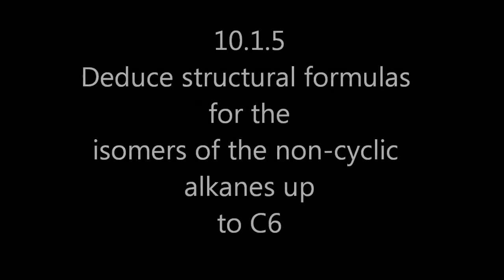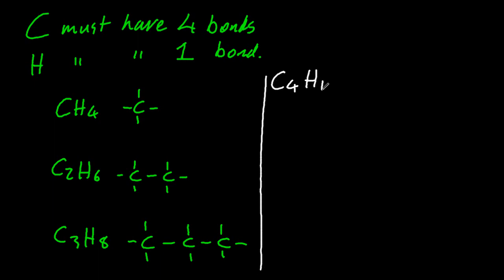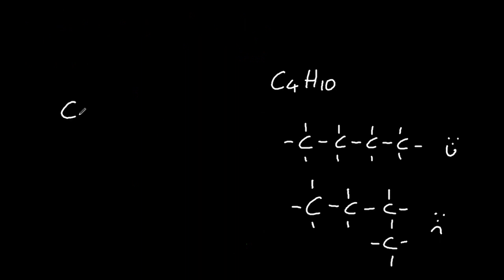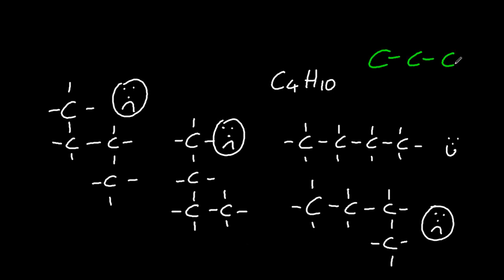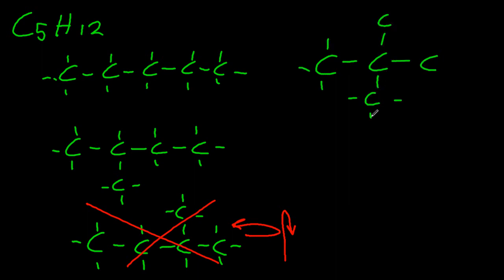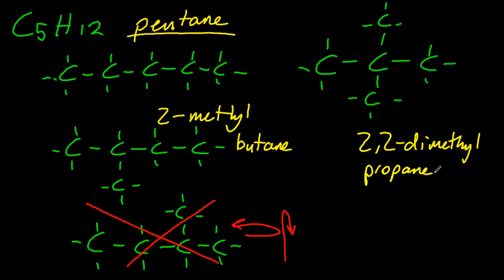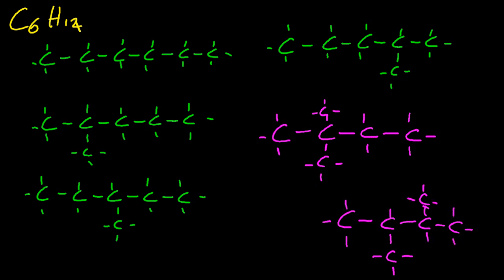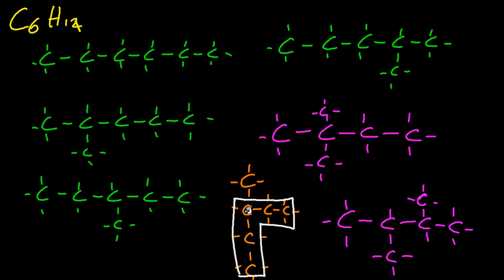S3.2.6 Deduce structural formulas for the isomers of the non-cyclic alkanes [SL IB Chemistry]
Isomers have the same molecular formula but different structures.  Ensure that every C has 4 bonds and every H has only one.  Make sure that rotation or reflection does not make an isomer look like another isomer.  If it does they are the same molecule (duh)